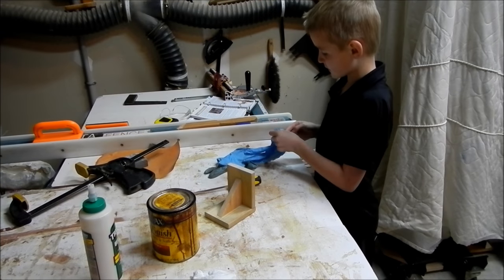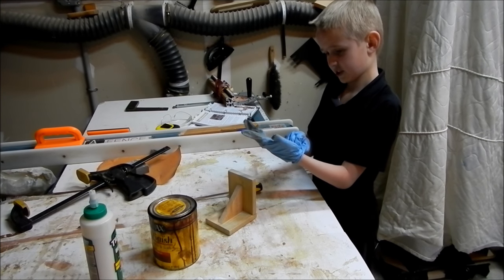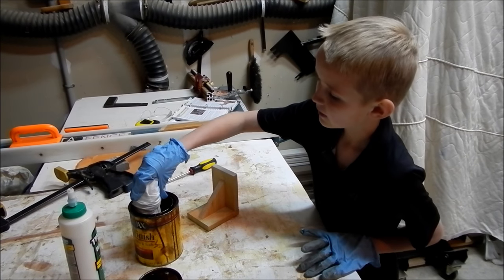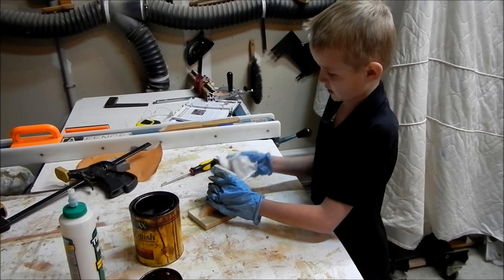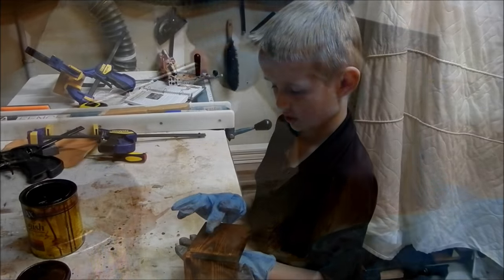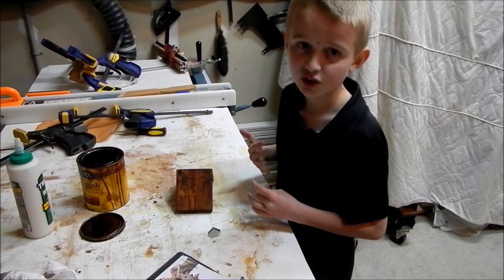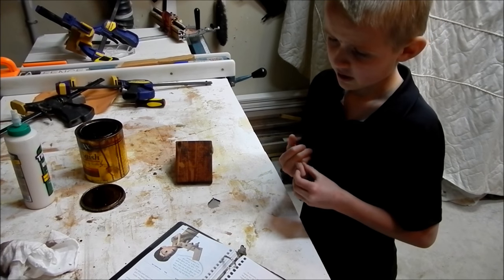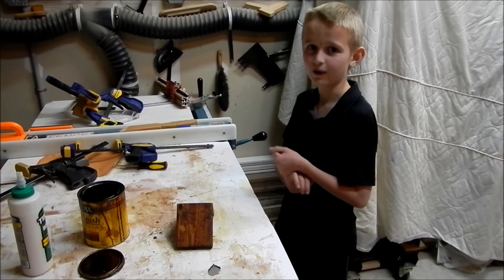Baloo the builder R4 Stains - Cubscout Eric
Eric used Stain to finish Book ends.